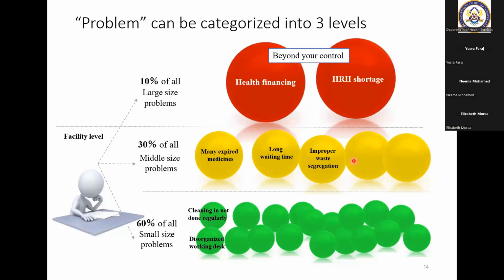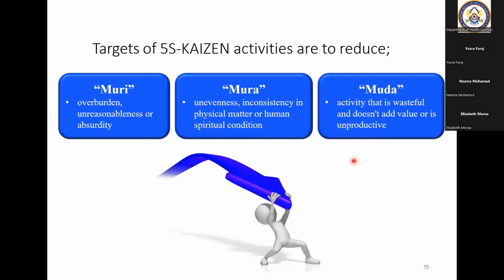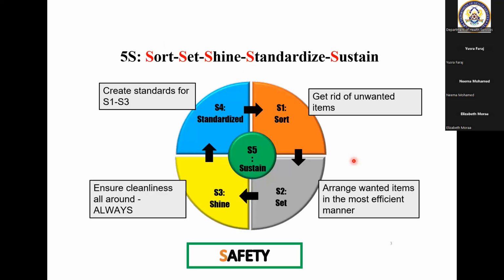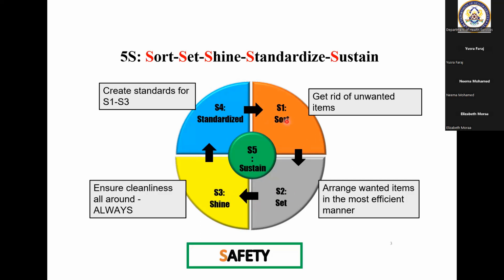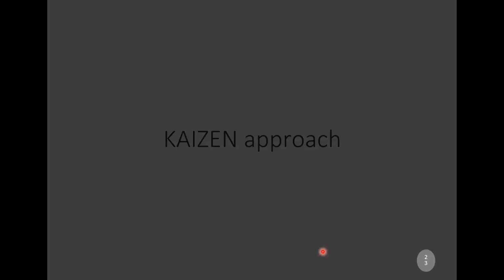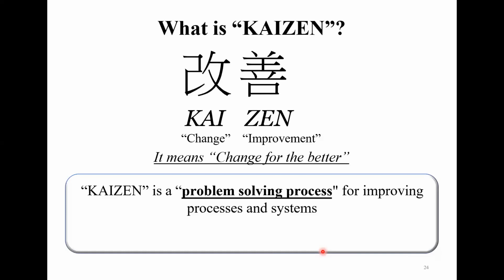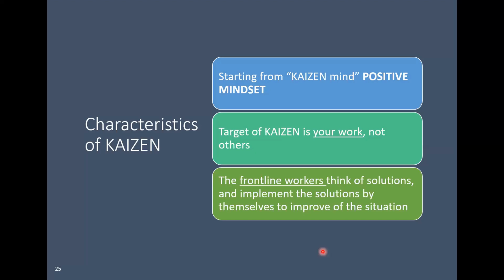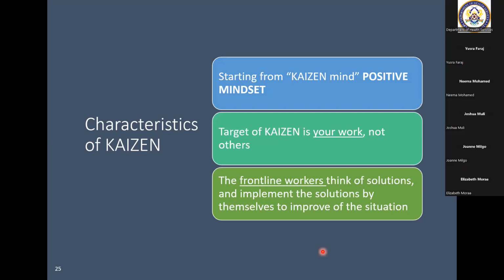Introduction to Continuous Quality Improvement Part 2